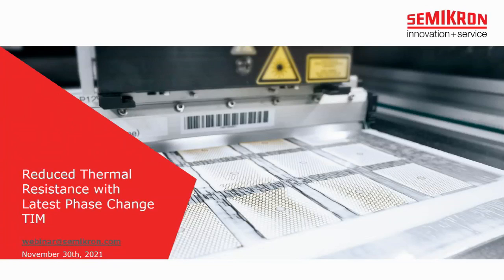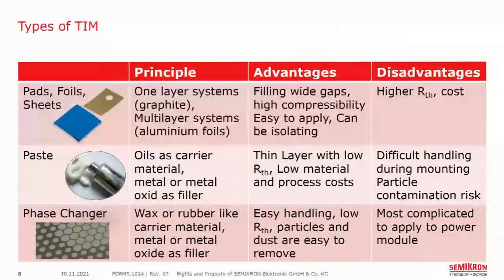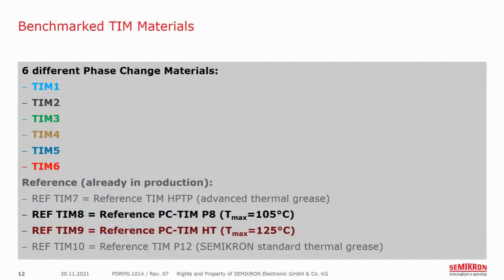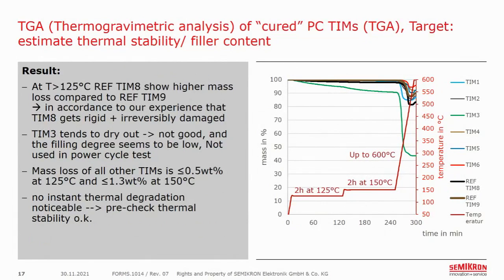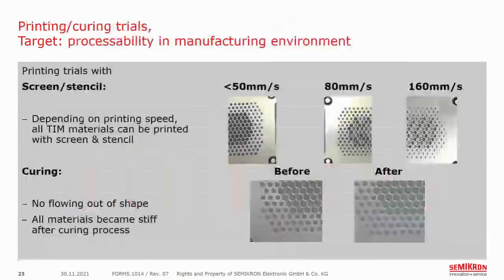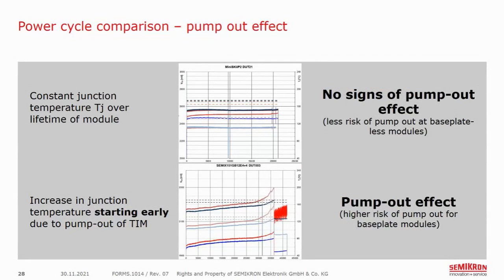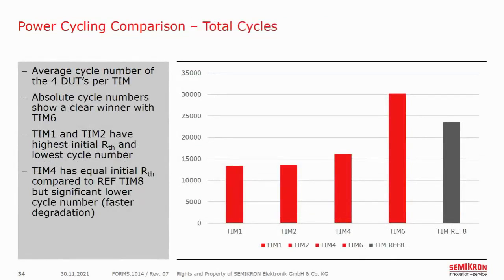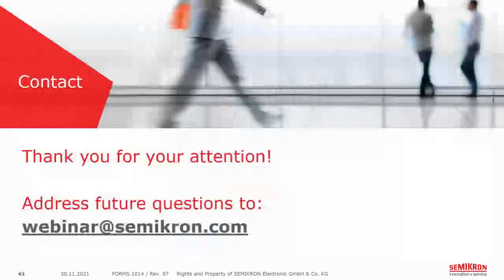Webinar: Reduced Thermal Resistance with Latest Phase Change Thermal Interface Material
Phase Change Thermal Interface Material offers a simplified manufacturing process, but generally has a higher thermal resistance than paste. SEMIKRON, determined to find the best solution, researched which Phase Change Material offers the best benefits to our power modules. We found a solution, which competes with even the latest High Performance Thermal Paste.

In this webinar, we will explain the most significant properties of Thermal Interface Material as well as the support SEMIKRON provides, such as pre-applied Thermal Interface Material.

Key Take-Aways:

✔ What value does Phase Change TIM have compared to paste?
✔ How can pre-applied TIM increase manufacturing efficiency?
✔ What additional services does SEMIKRON offer?